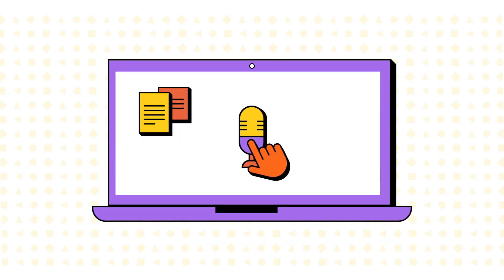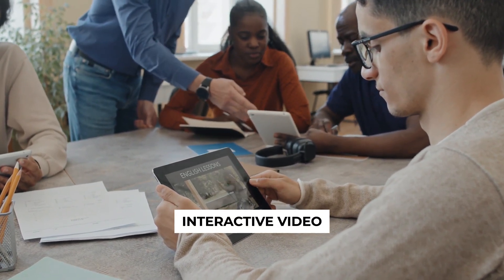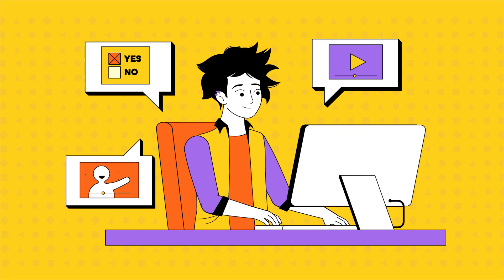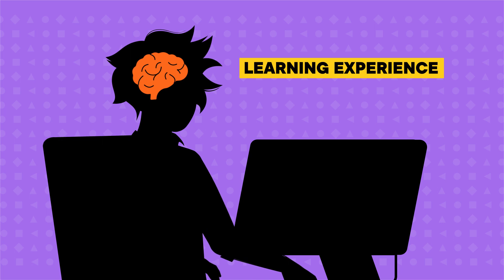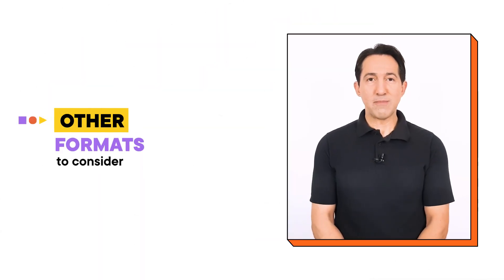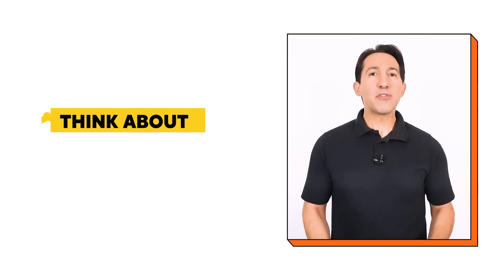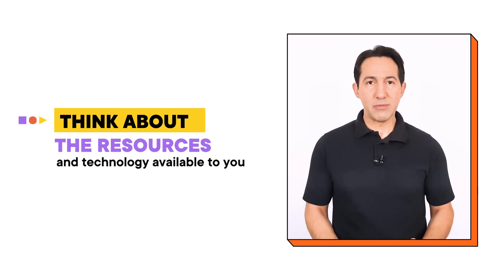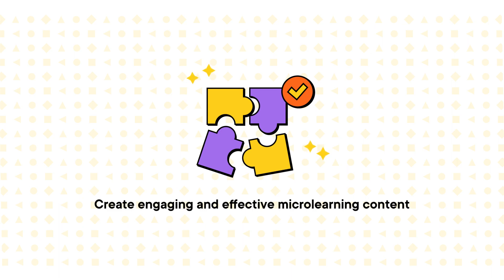Choosing the Right Format for Your Corporate Microlearning Program: The Key to Training Success!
Discover Choosing the Right Format for Your Corporate Microlearning Program: The Key to Training Success! Let us help you elevate your corporate training and maximize your ROI! Schedule a free consultation

Key moments in this video:
00:00 Discover why it is important to choose the right format for your corporate training
00:37 The Benefits of Interactive Video
01:21 What Makes Interactive Video So Effective?
02:00 Other Formats to Consider for Corporate Microlearning Programs
02:48 How to Choose the Right Format for Your Corporate Microlearning

This video guides you through the process of selecting the most effective format for your microlearning initiatives, ensuring maximum engagement and learning retention.

In this video, you'll discover:

-The different formats available for microlearning, including videos, interactive modules, quizzes, and more.
- How to identify which format suit your corporate training
- Tips for aligning your chosen format with your training goals and audience needs.
- Best practices for implementing and integrating microlearning into your existing training strategy.

Perfect for instructional designers, HR professionals, and corporate trainers, this video will provide you with the insights and tools needed to create a dynamic and effective microlearning program. Whether you're starting from scratch or looking to improve your current training modules, you'll learn how to choose the right format to drive engagement and achieve training success.

At Ninja Tropic, we are a US-based eLearning Company that provides custom eLearning solutions, specializing in dynamic online training and web-based learning experiences. We leverage microlearning and interactive video to make online training both engaging and highly effective. We empower organizations of all kinds and in every language to elevate their workforce internal and external through engaging, results-driven training programs.

We're passionate about eLearning and committed to providing innovative solutions to help learners succeed. Our capabilities extend from
- Training Needs Analysis (TNA)
- Learning Strategy Development
- Instructional Design, Media Development
- LMS Content Integration
- Prototyping and Testing
-Custom Content Creation